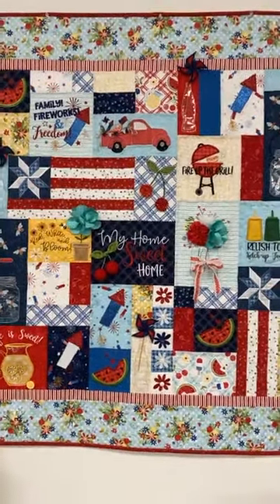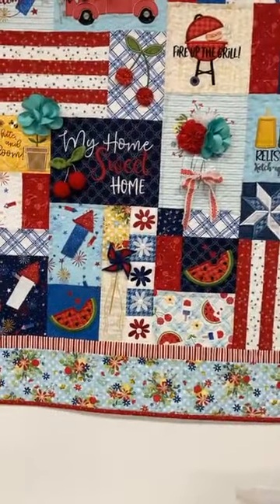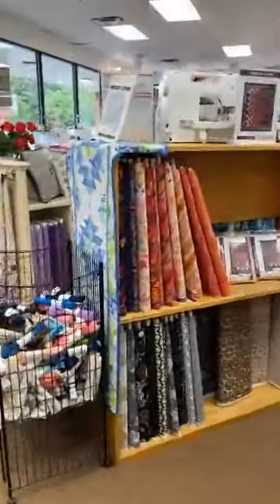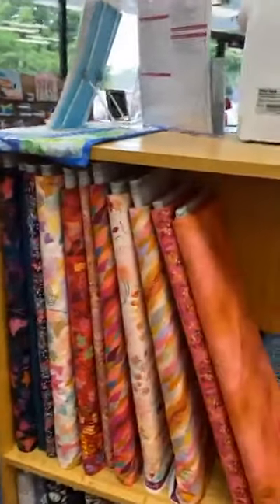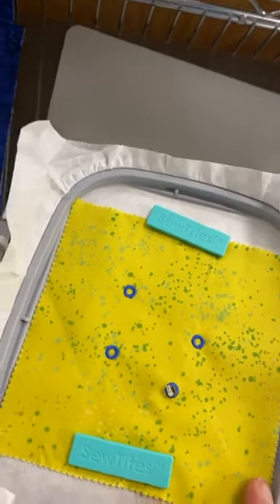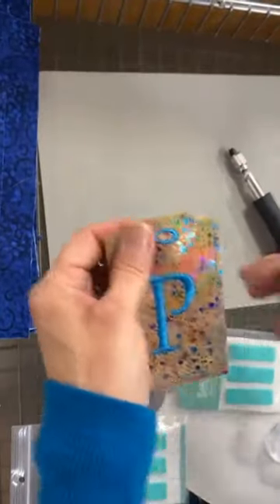Fun at 4: Facebook Live 6/2 | Quilt Beginnings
Today, let's take a shop tour of what’s new at QB!